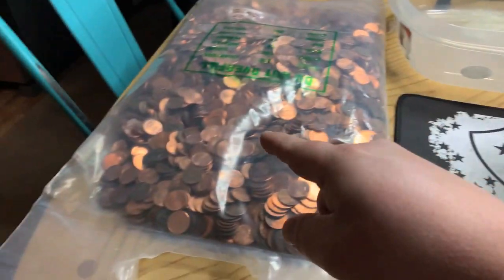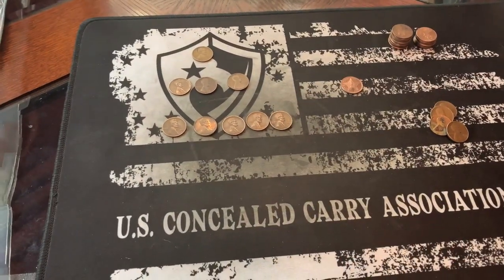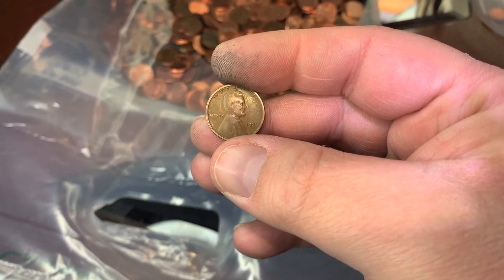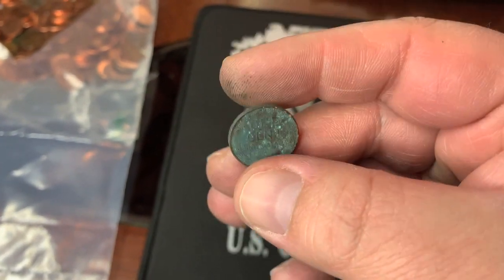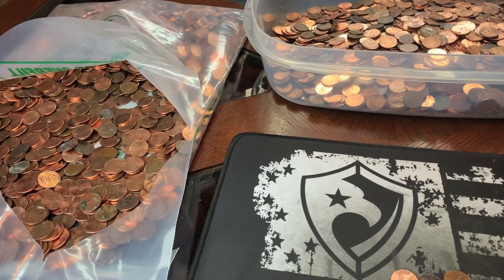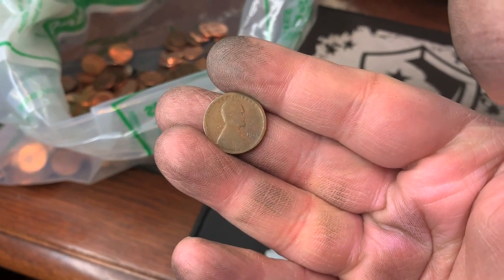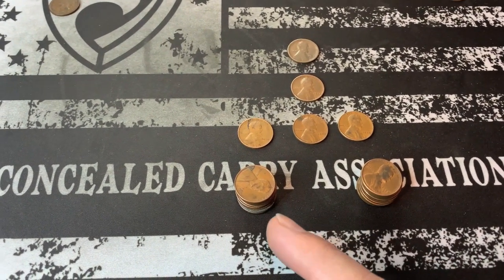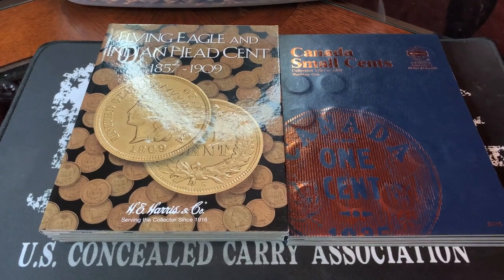A ROLLERCOASTER OF A PENNY HUNT - INCREDIBLE FINDS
Hey all!

I thought I would do a penny hunt for everyone and that turned into a two bag penny hunt. We started off slow, but ended with a bang! The first five decades of the 20th century are represented in this hunt and that is just incredible!

I've got so much more in store for this channel and I can't wait to share it with everyone!